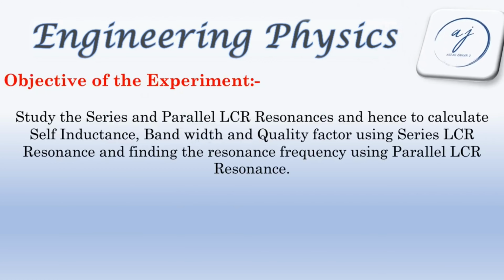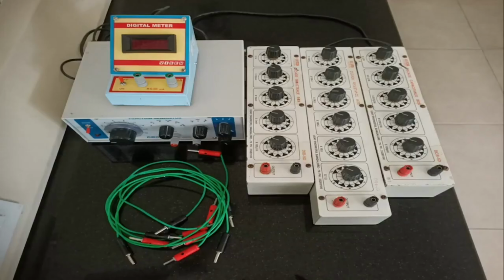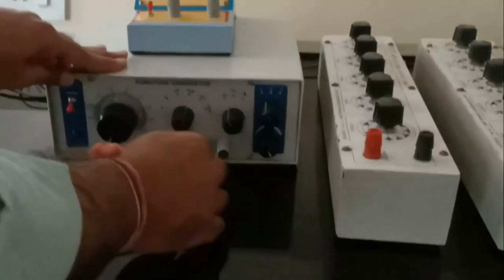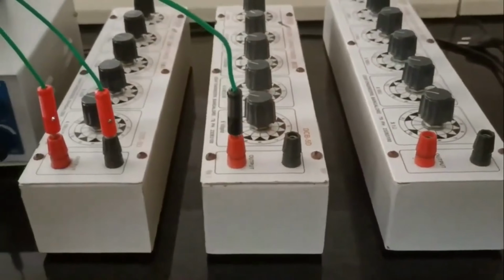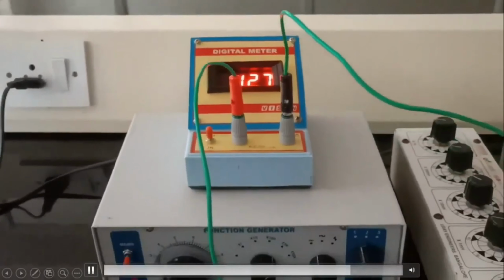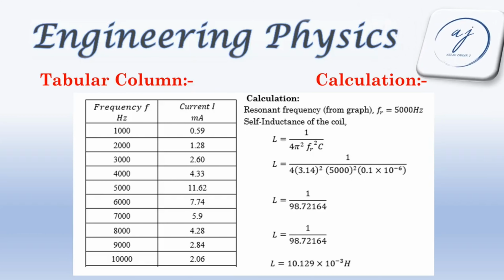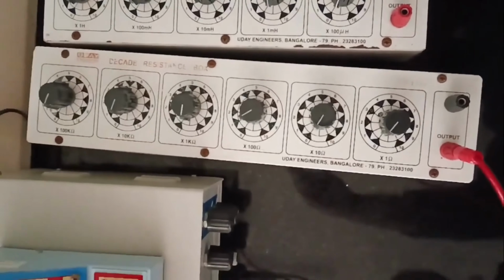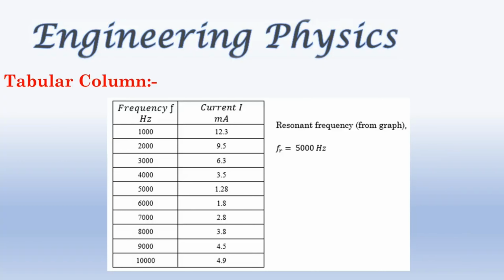SERIES and PARALLEL RESONANCE CIRCUIT experiment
🎯 Series and Parallel Resonance Circuit Experiment | AC Circuit Lab Demonstration

In this video, we explore one of the most important topics in AC circuits – Resonance. You'll see a hands-on demonstration of both Series Resonance (RLC Series Circuit) and Parallel Resonance (RLC Parallel Circuit), showing how voltage, current, impedance, and frequency are related at the point of resonance.

🔍 What You’ll Learn:

The concept of resonance in AC circuits
Setup and working of RLC series and parallel circuits
How to identify the Resonance frequency
Difference between series and parallel resonance
Calculation of quality factor (Q-factor) and bandwidth

📐 Key Concepts Covered:

Inductive and capacitive reactance
Impedance variation with frequency
Voltage magnification
Energy exchange in reactive components
Applications in communication and power systems

🧪 Perfect for physics and electrical engineering students preparing for practicals, viva questions, and exams.

🧠 Physics = Common Sense | 🎓 Weekly Physics